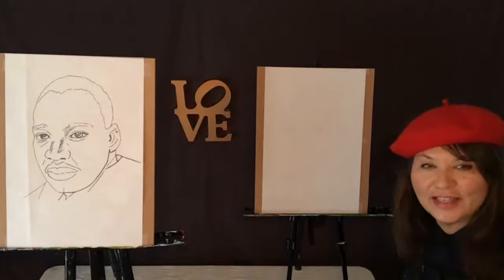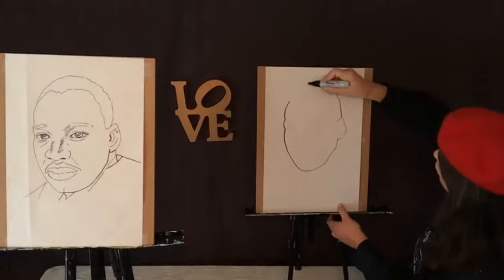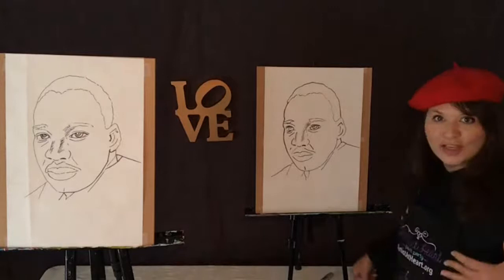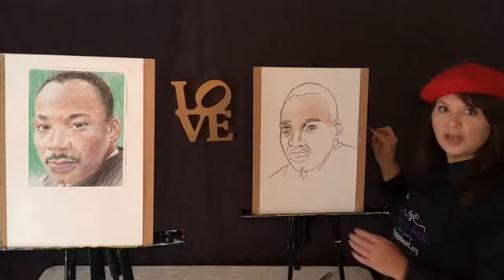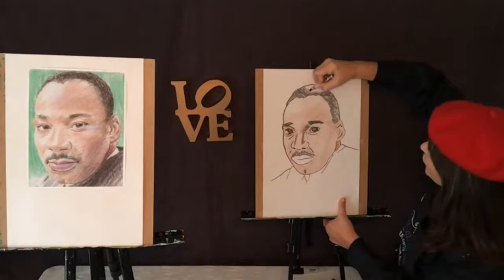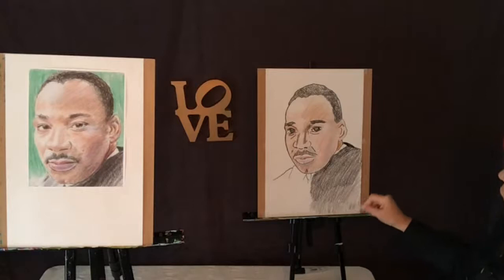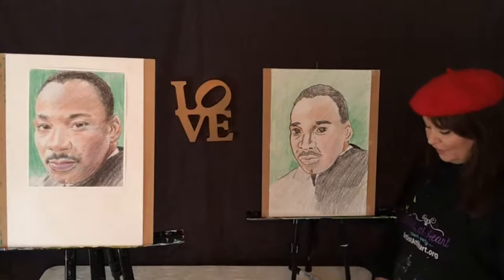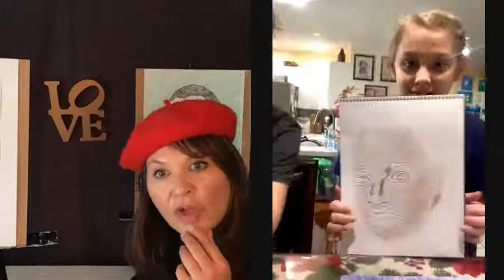How To Draw Martin Luther King Jr. | Step-by-Step Portrait Drawing and Shading Art Activity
Denyse does private in-person paint parties & virtual art parties that include:
Corporate Events
Team-Building Activities
Paint and Sip
Paint Night